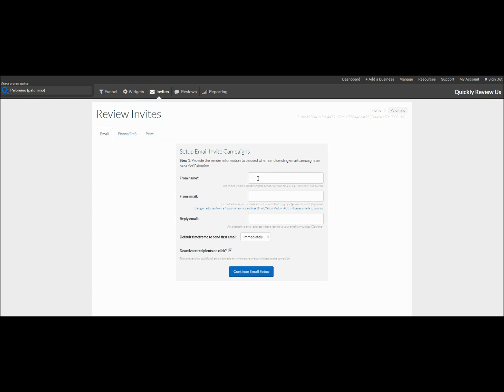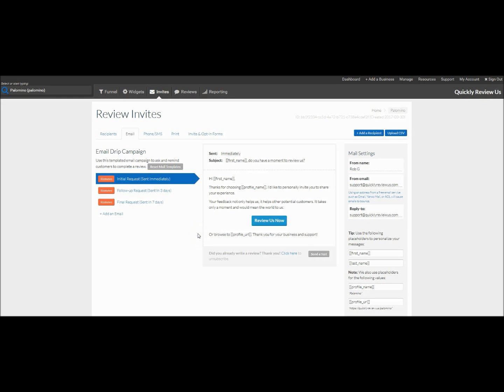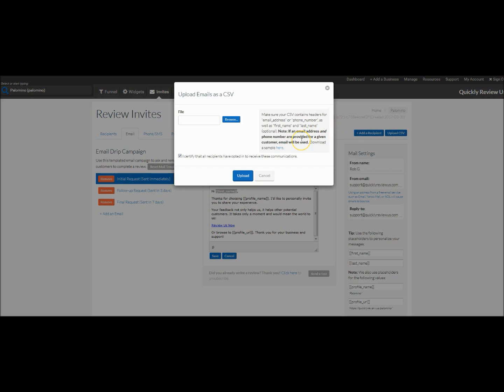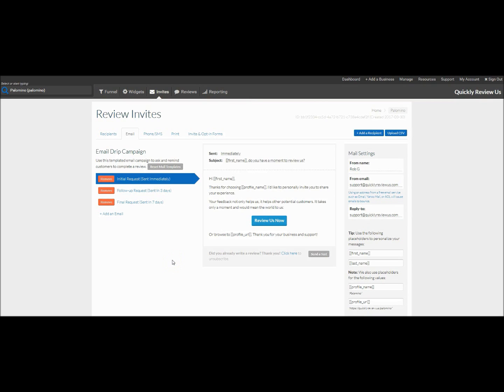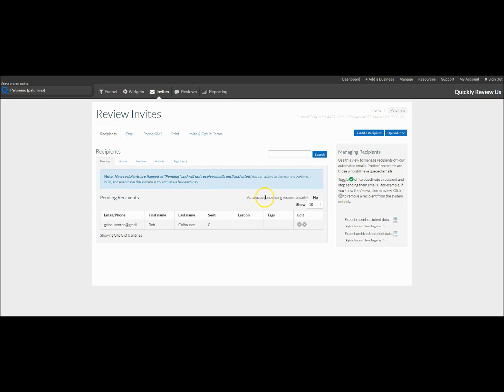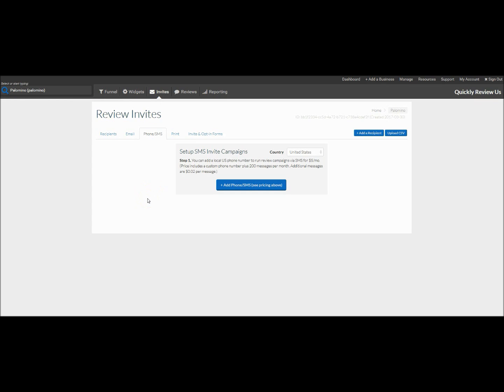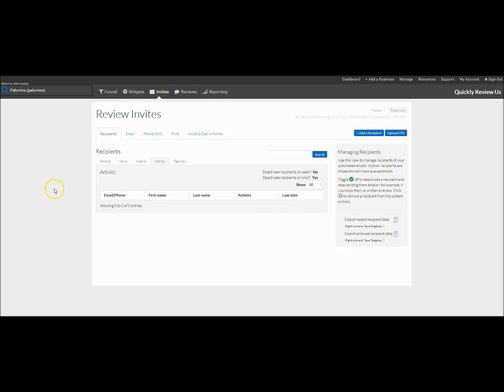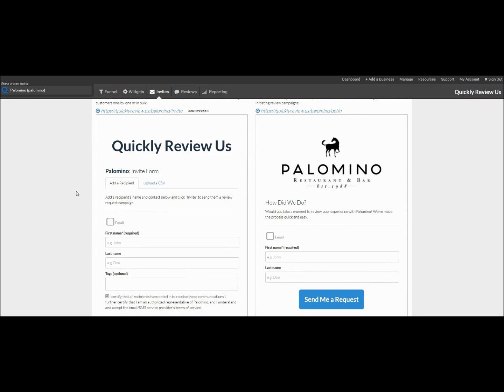Review Request Campaign Features in the Quickly Review Us Campaign Platform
- In this video tutorial we go over the different review request campaigns included in the Quickly Review Us platform.  Through these campaigns you can send out requests to your current customers to give you a positive review on the platform of your choice.  These campaign types include email, text (SMS) and print.